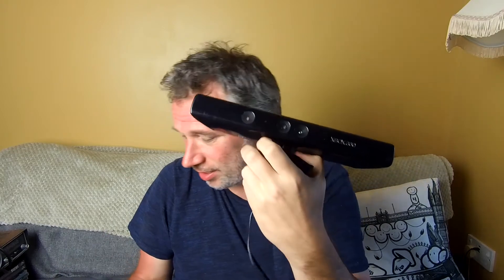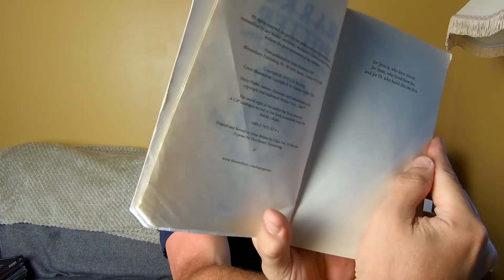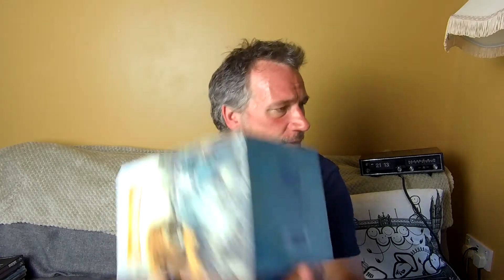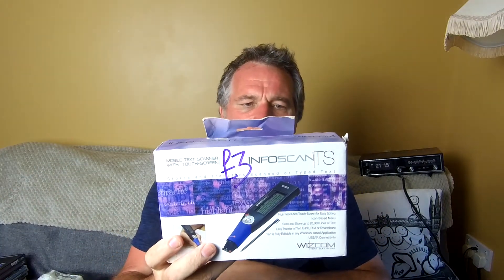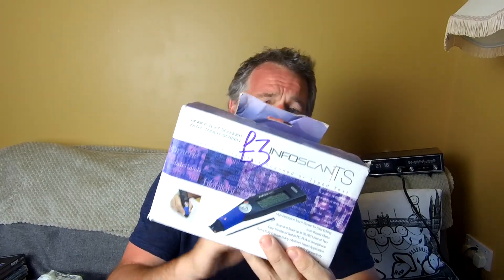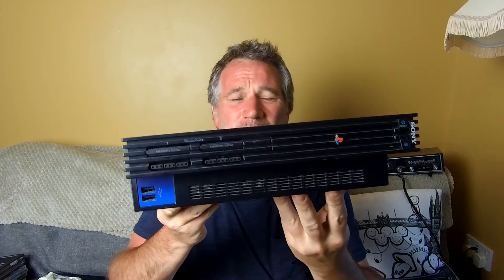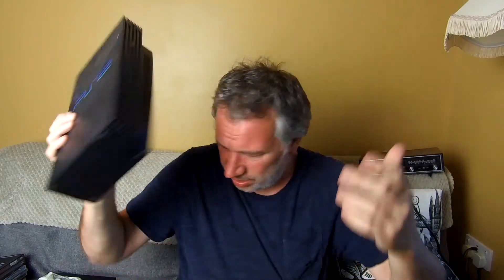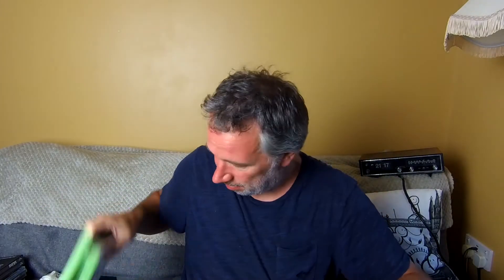Sunday Car Boot Sale Haul for reselling on ebay 12/07/20 | UK eBay Reseller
3 Car boot sales and not much on offer to resell on eBay.